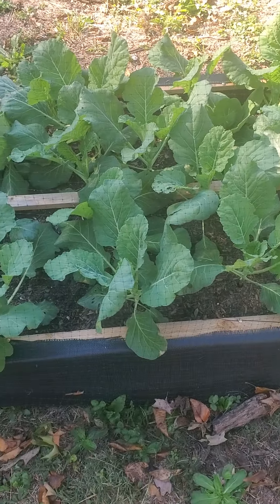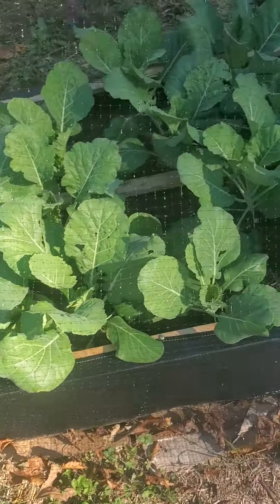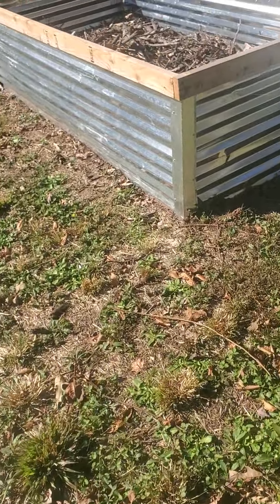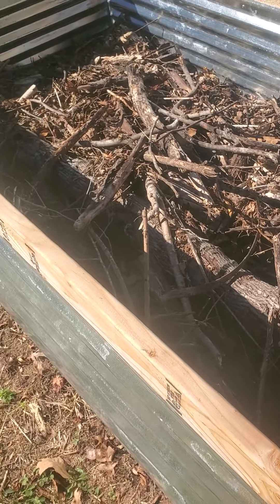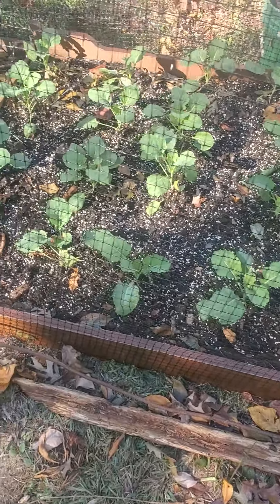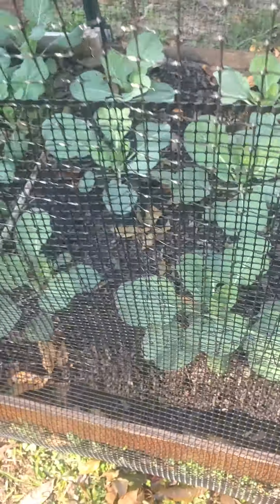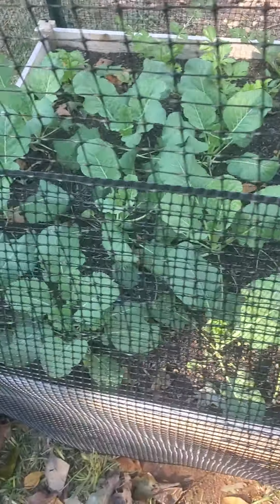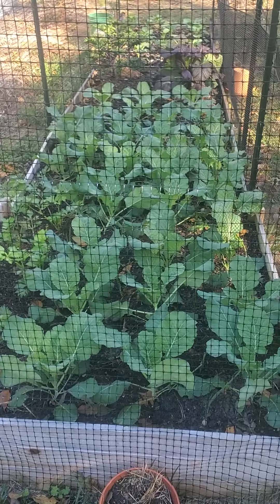Boxspring raised bed update